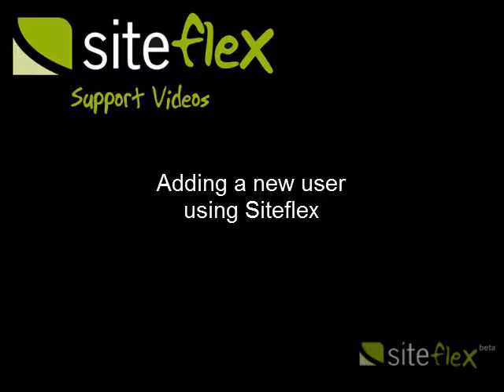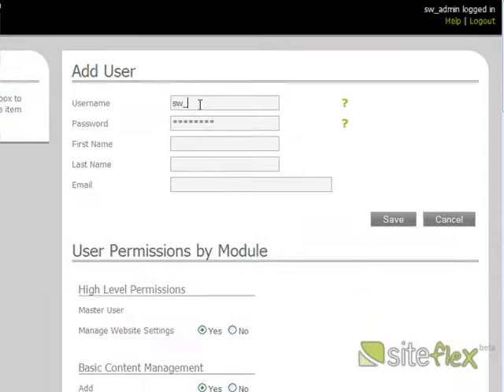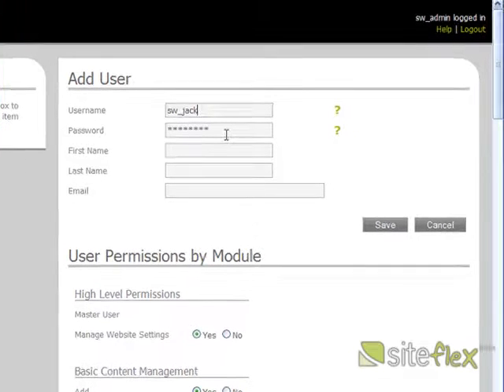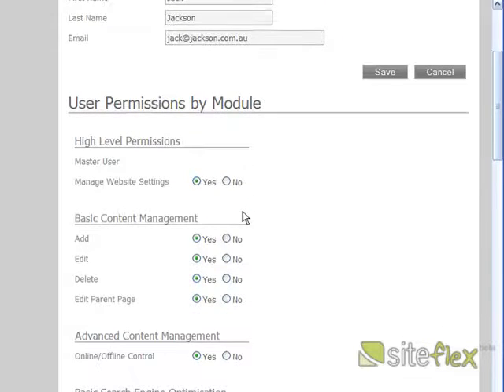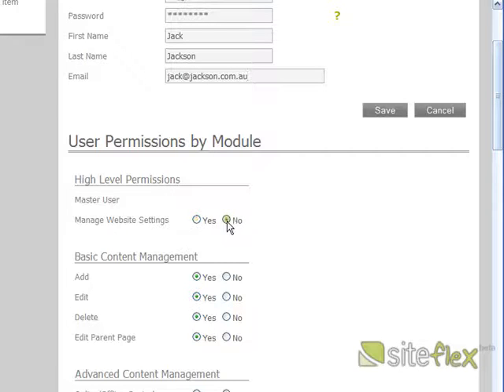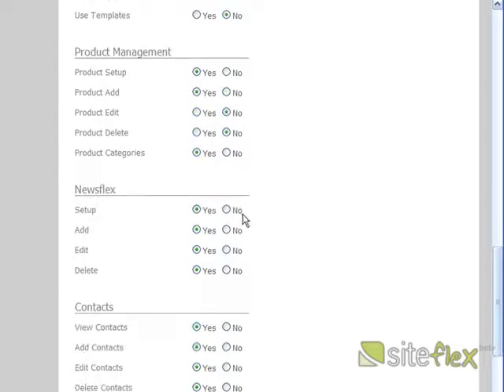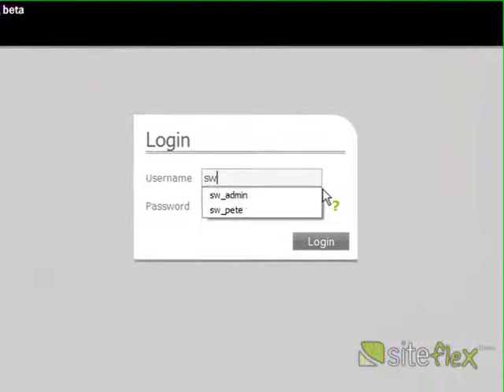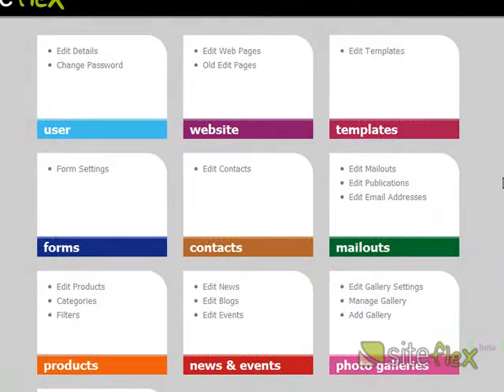How to: Adding a new user using Siteflex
Siteflex Support Video - Adding a new user using Siteflex